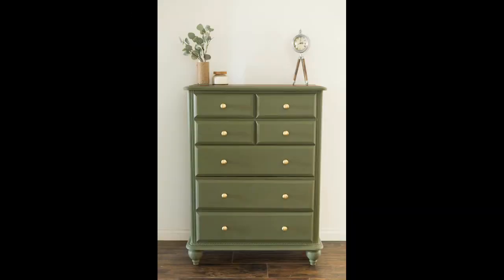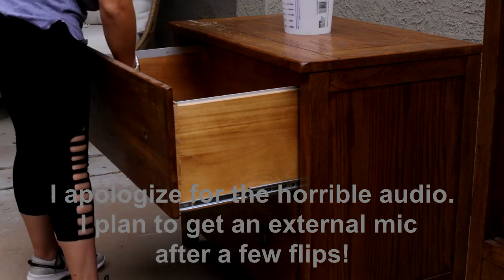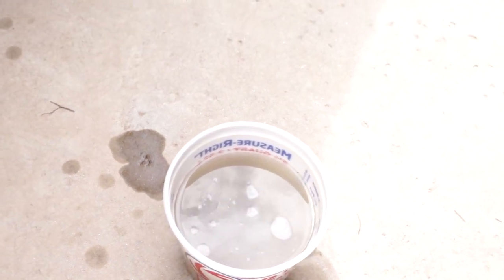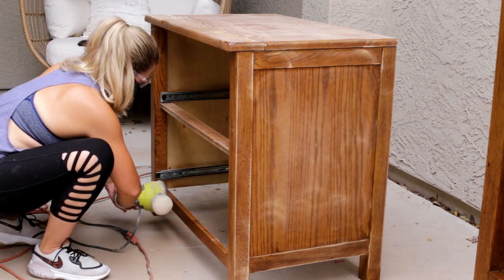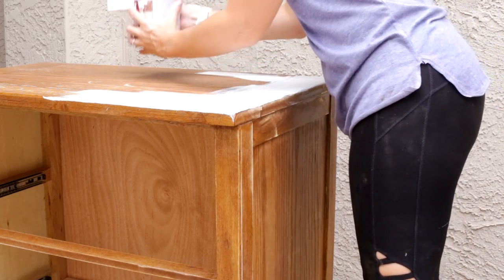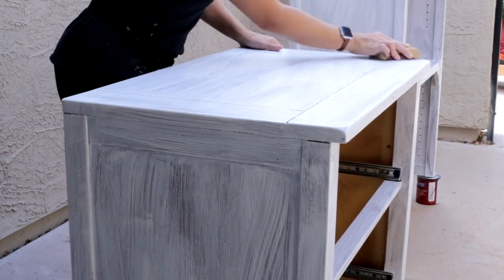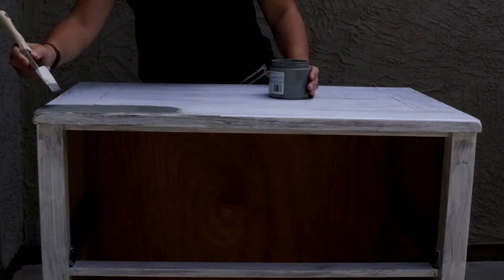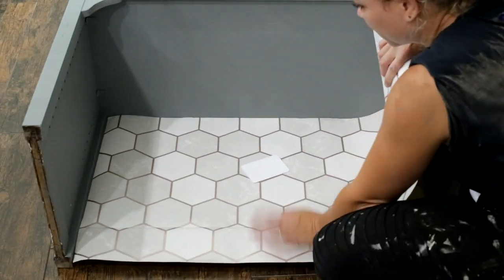Furniture Flip | Hutch Makeover | Coffee Bar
Come along to see how I transform this piece into a beautiful hutch! This is a versatile piece that can be used as a coffee bar, a hutch, or even cabinetry.

Cost: ~ $20
Supplies: ~ $25
Sold: ?
Profit: ?